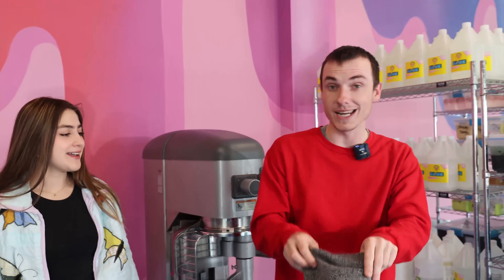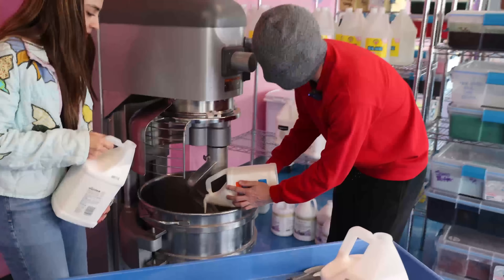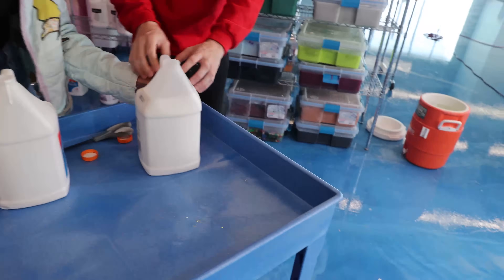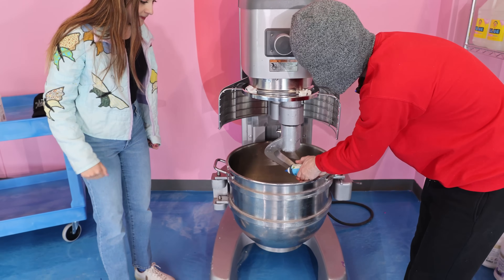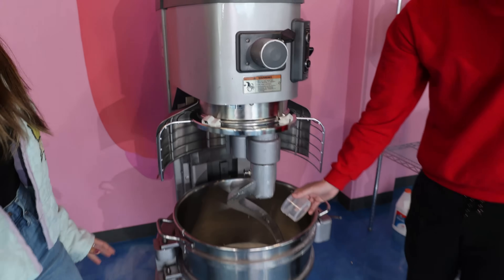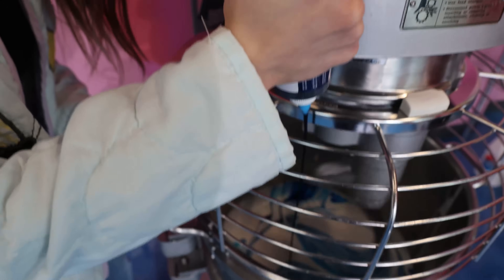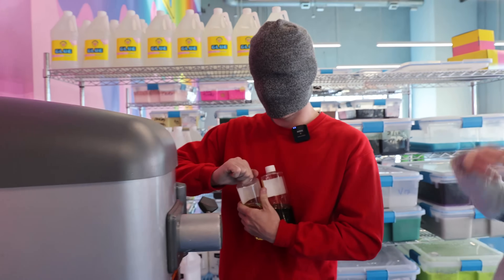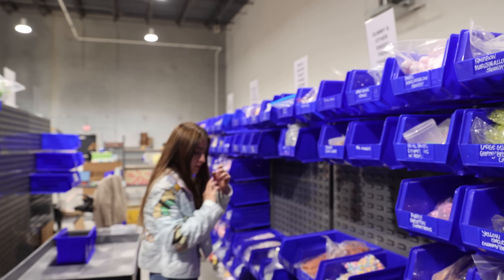Can I Make SLIME Blindfolded?